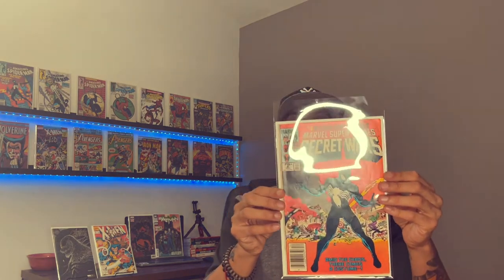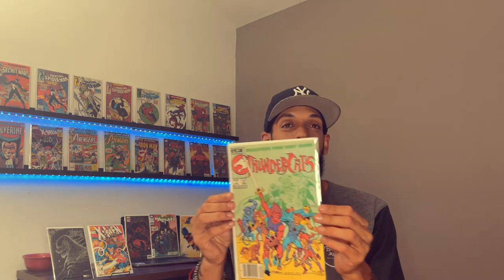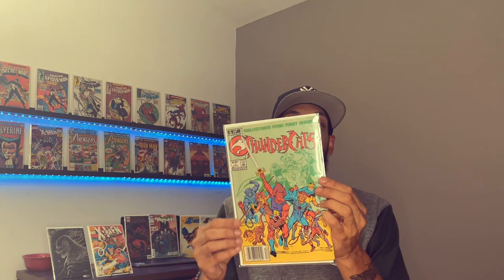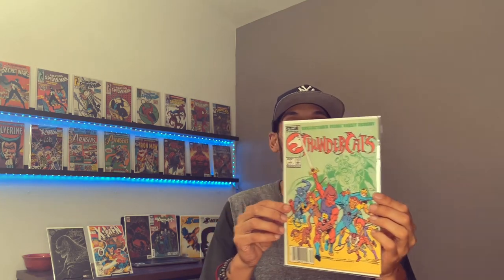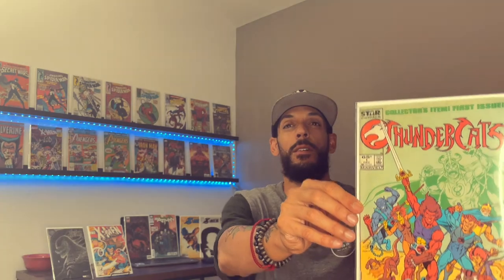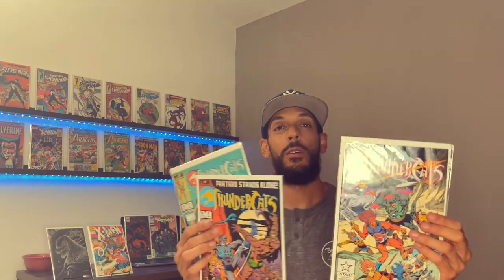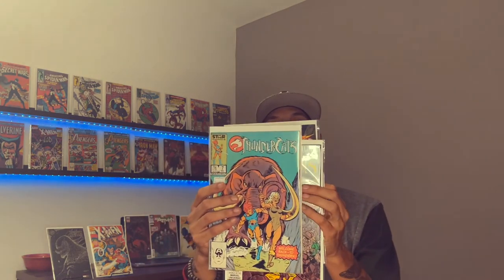COMIC BOOK HAUL | ANOTHER BOOK TOWARDS MY 2021 WISHLIST | KEY ISSUES | THUNDERCATS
I just picked up the last book on my 2021 comic book wish list!! First I got Amazing Spider-man #252 then Amazing Spider-Man #300, Amazing Spider-Man #301, Amazing Spider-Man #361 and now finally the last one...

thundercats 1, 2, 3, 4

plus a found a comic book thats recently getting a lot of heat!!

Should I send these to CGC?

Welcome to Empyre Comics!

This is my channel where I talked about comic books. Unboxings, comic book hauls, road trips, spec talk, movie reviews, TV show reviews and whatever else comes my way.

Comic books, comic book reviews, comic book hauls, comic book key issues